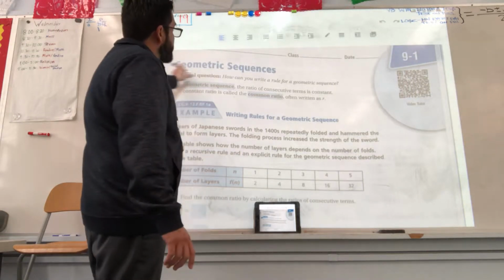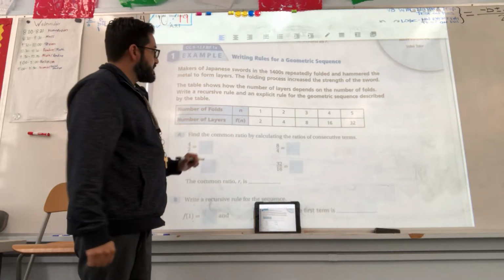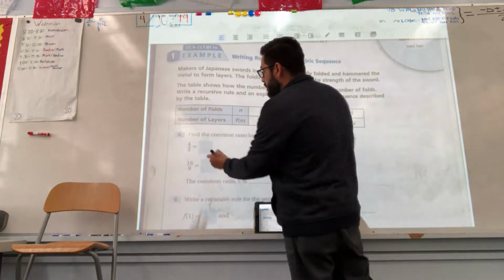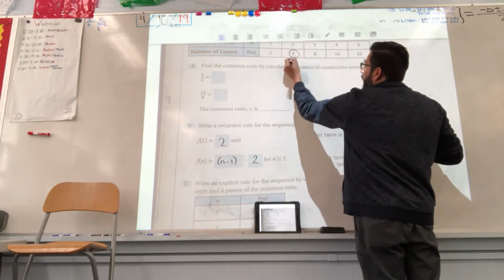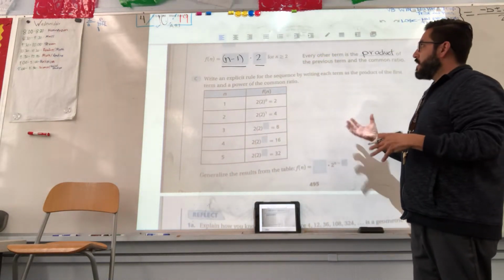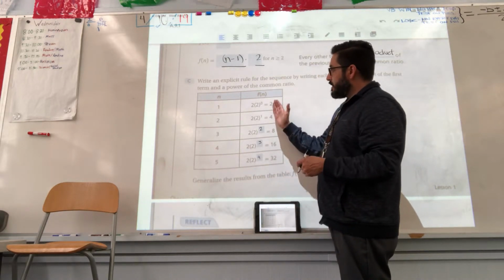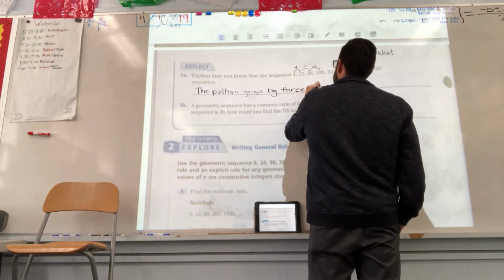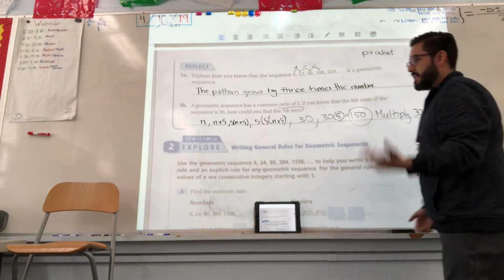Geometric Sequences, Part 1